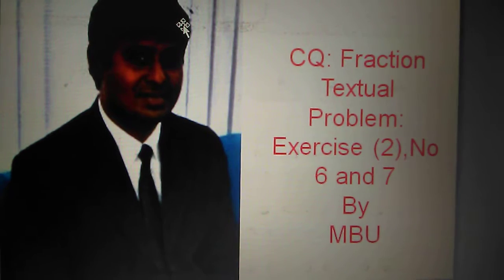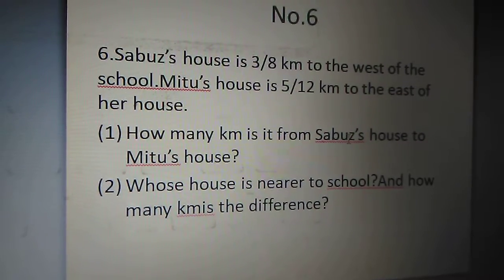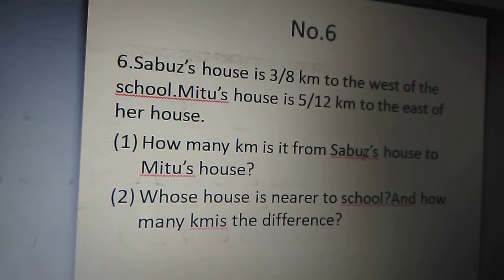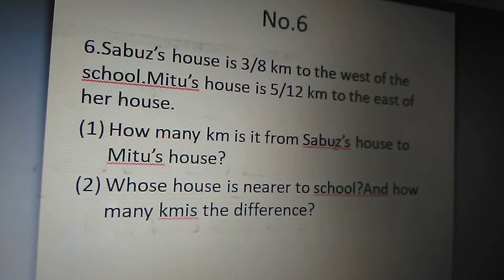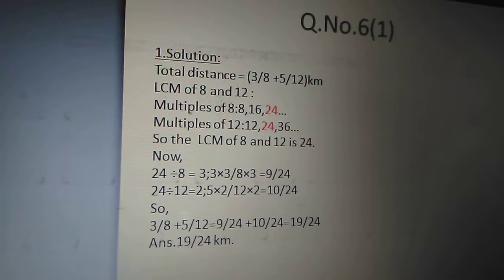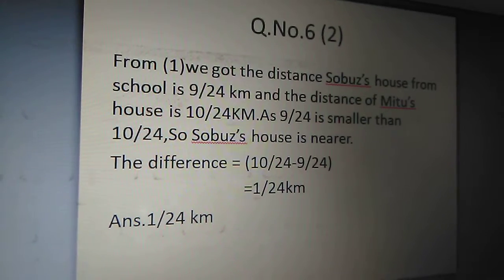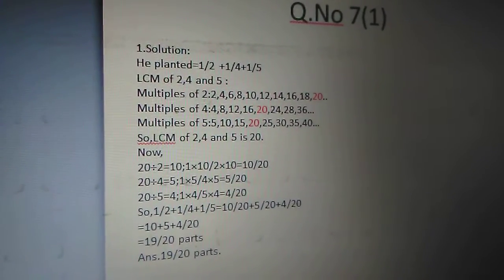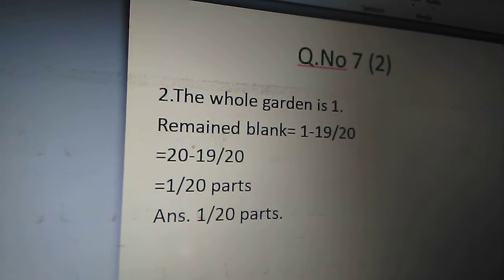Fraction- Exercis 2 ,No 7 and 8